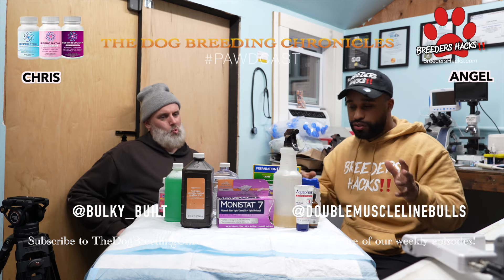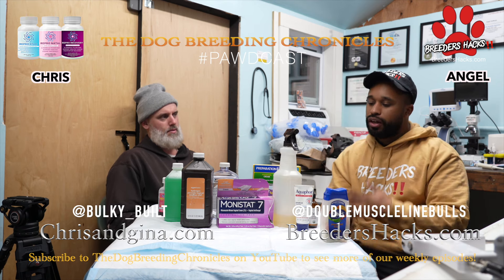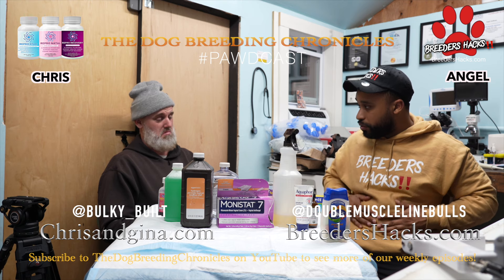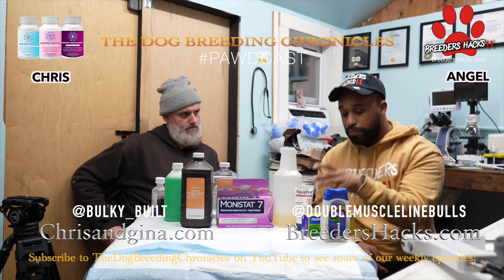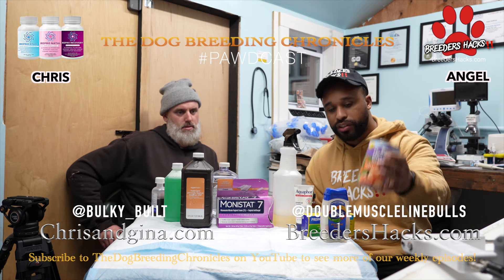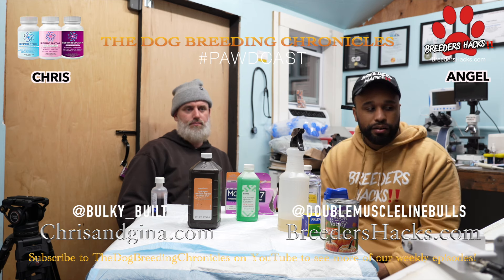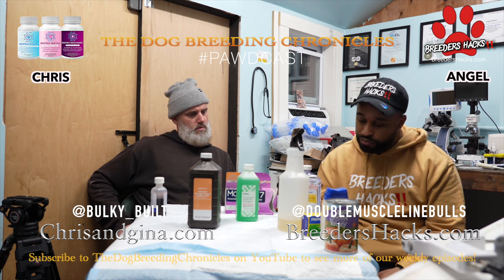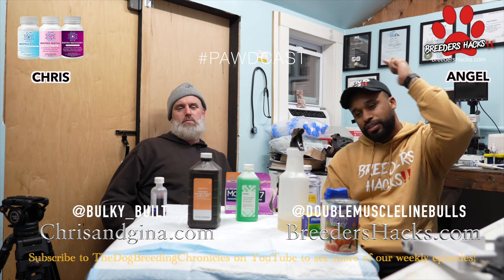Household Products for Dog Breeders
(The Dog Breeding Chronicles Pawdcast Episode 16)

Join us in a new Segment called “The Dog Breeding Pawdcast🐾” where long time dog breeders Bulky built bulldogs and Double Muscle Line Bulls come together and discuse everything Dog Breeding Related from the decades of dog breeding experience they have obtained and share behind the lense.
 “The Dog Breeding Pawdcast”